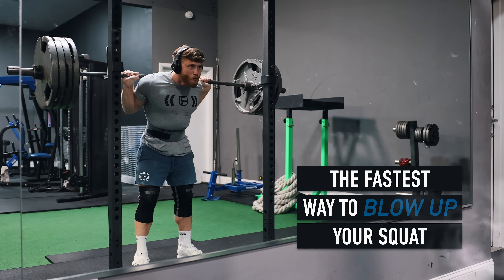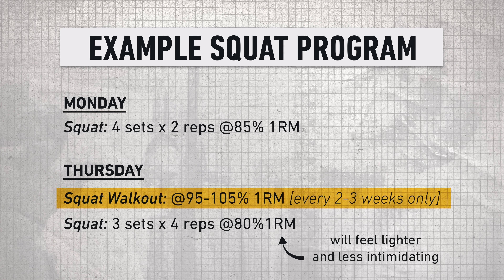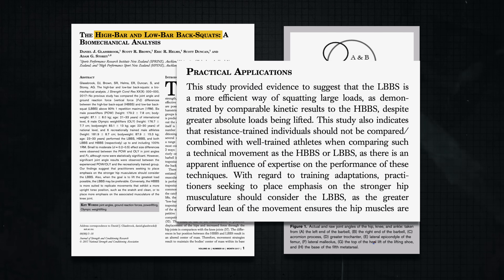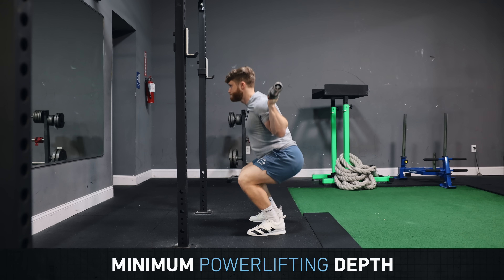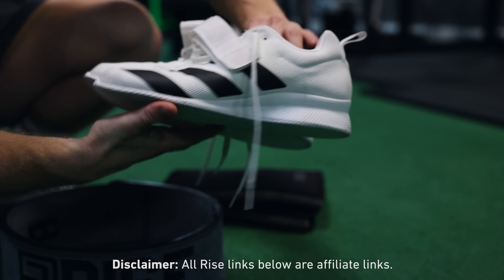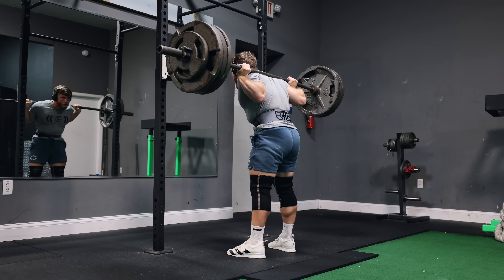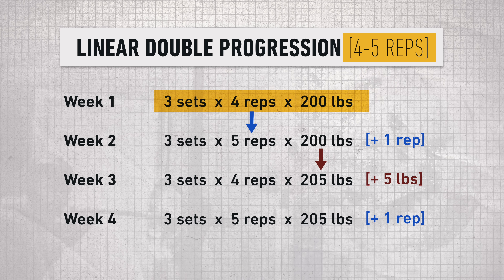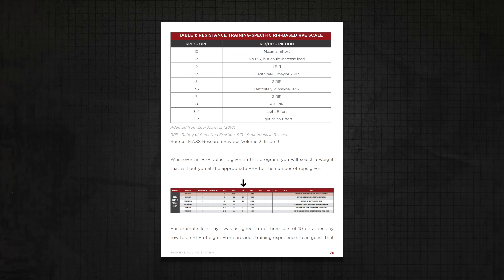The Fastest Way To Blow Up Your Squat (4 Science-Based Steps)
What are the best science-based strategies for increasing your strength on the squat fast?

What's my Powerbuilding System all about?

‣ my best strength & size program to date designed for intermediate-advanced lifters
‣ the option to select a 4x/week or 5-6x/week version
‣ an Excel spreadsheet for tracking progress
‣ a Technique Handbook explaining how to break through sticking points
‣ full 10 week program (plus a max test week) including exact warm up sets, working sets, RPE, %1RM, and coaching cues for every exercise!
‣ video demos from me for every exercise
‣ a huge list of exercise substitutions
‣ detailed explanations of the entire program, and much more!

The program alternates between Full Body weeks and Upper/Lower weeks:

Week 1 - Full Body [More strength focused]
Week 2 - Upper/Lower [More hypertrophy focused]
Etc...

Also, if you're a bit limited on equipment at the moment, no worries. I first ran through the program in a garage gym with just a power rack, some dumbbells and a few bands.

If you're still in your first 1-2 years of lifting, I strongly recommend running my Fundamentals Program first

RECOMMENDED GYM GEAR IN THE VIDEO

2. KNEE SLEEVES:
to be the first to get the NEW Rise 30cm Power Knee Sleeves when they drop! (These are the sleeves I'm wearing in the video. Great comfort, spring and durability. I had a big hand in designing them for max strength output.)

▹ Sometimes I will wear the Adidas Weightlifting 2 shoe (which is the shoe I'm wearing in the video). It has a slightly higher heel, so might be the better pick if you really struggle with ankle mobility/depth

1. Trying one of my training programs

In this video I'm covering my best squat tips. It includes the use of heavy walkouts, pin squats, optimizing your squat depth, bar position (high bar vs low bar squats) and stance width (wide stance vs narrow stance), gym gear to use (belt, knee sleeves and squat shoes) and how to set up your programming to set reasonably regular PR's.

Edited by me using Final Cut Pro!